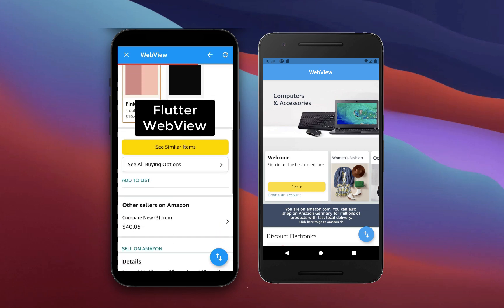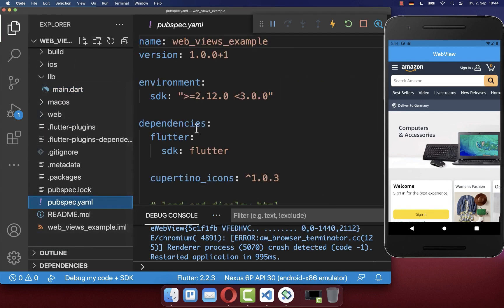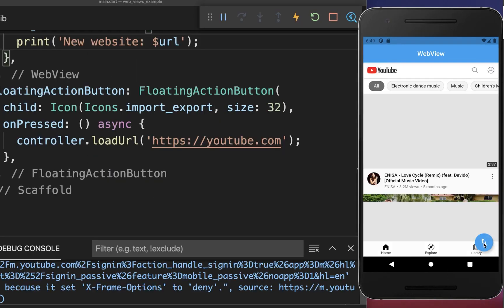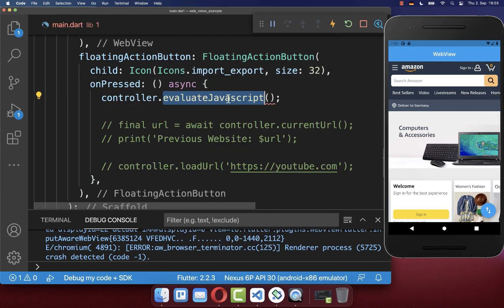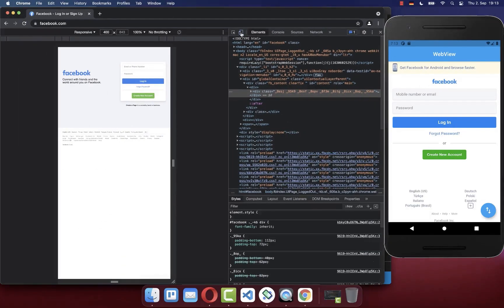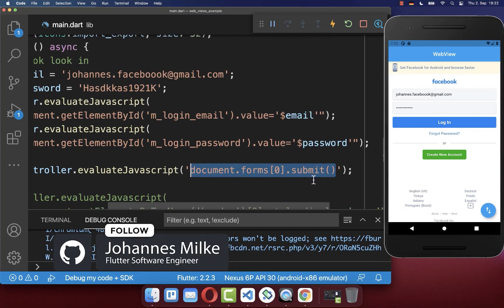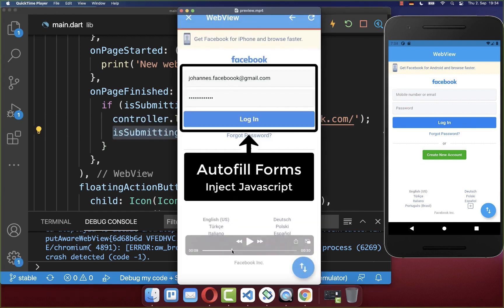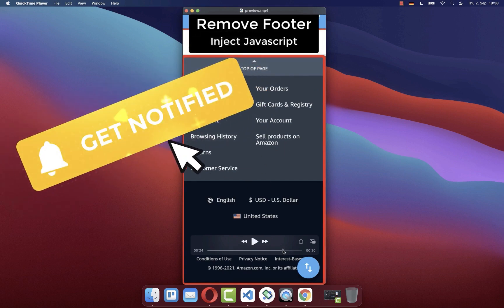Flutter Tutorial - WebView App | The Right Way | 1/3 Load URL, HTML, Javascript - Android, iOS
Create a Flutter WebView App Example from GitHub Plugin that allows to load URLs, display web pages with HTML, run Javascript on Android and iOS in your Flutter app. Call, Inject and Evaluate Javascript, enable Javascript. We will simply make a Browser App to display website to app.

TIMELINE
0:00 Introduction WebView Example App
0:24 Create WebView And Load HTML Via URL
0:54 Load Http URL In WebView / Load Unsecure Web Page
1:14 Setup WebView For Android & iOS
1:47 Create WebViewController
2:04 Update & Change URL In WebView
2:17 Detect & Listen URL Change In WebView
3:09 Get Current Web Page URL Of WebView
3:45  Run & Call Javascript In WebView / Inject Javascript Into WebView
4:01 Hide Header In Web Page / Hide Header In WebView
4:23 Hide Footer In Web Page / Hide Footer In WebView
4:59 Inject Javascript Into Facebook Web Page
5:58 Inject Javascript To Fill Forms / WebView EvaluateJavascript
6:48 Fix Inject Javascript For Facebook
8:00 Remove Footer & Header In Web Page & WebView